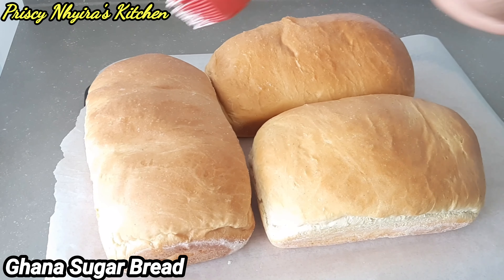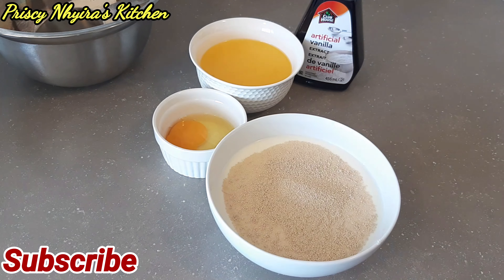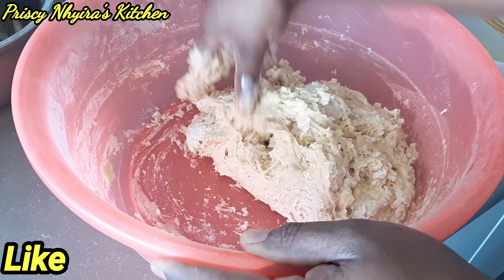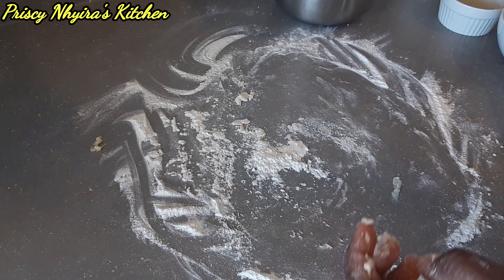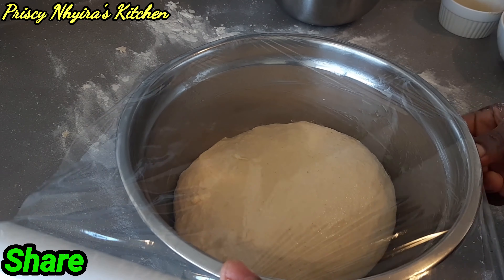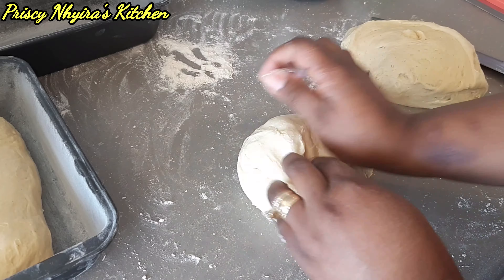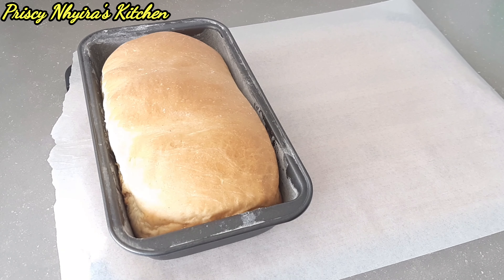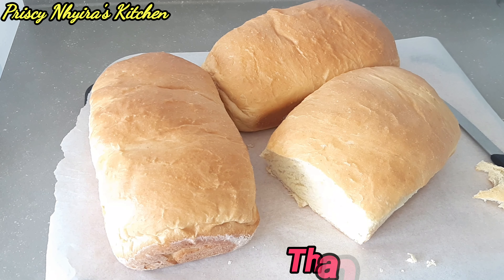Super Easy Homemade Sugar Bread/No More Buying Of Bread/No Machine Needed. ✌🇬🇭🇬🇭🇬🇭🇨🇦🇨🇦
INGREDIENTS
4 cups of unbleached flour
Half cup of melted margarine/Butter
2 cups of warm milk (fresh milk)
1 tsp of nutmeg
1 tsp of salt
1 egg( room temperature)
1 and half tbsp of yeasts
1 cup of lukewarm water
Sugar